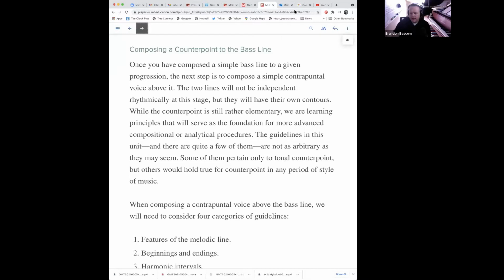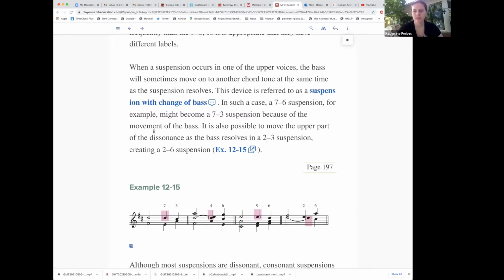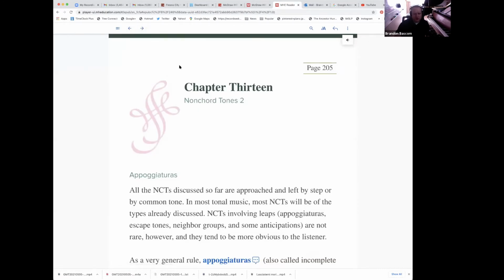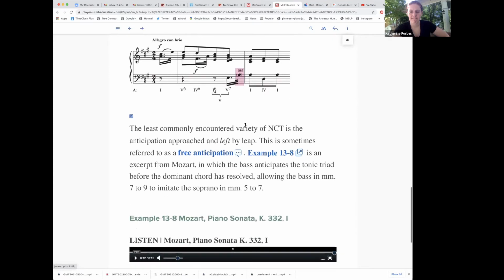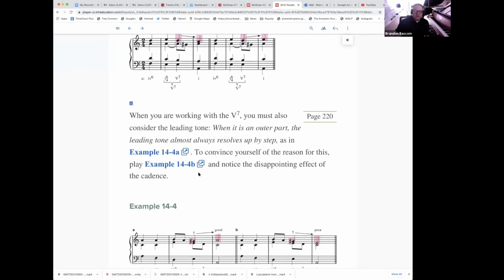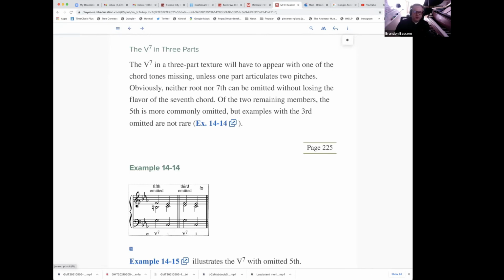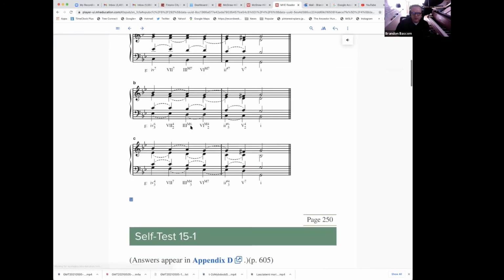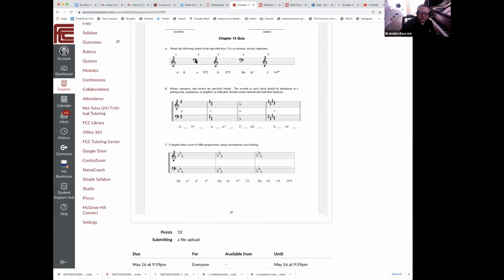Music Theory 2 -Week 17 Day 2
In this our last class of the semester, we continue our final review.